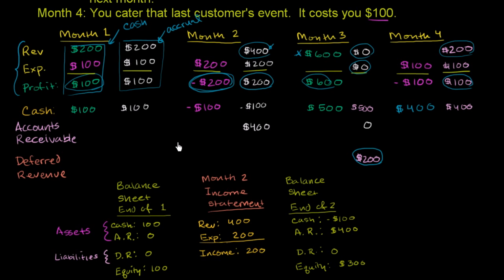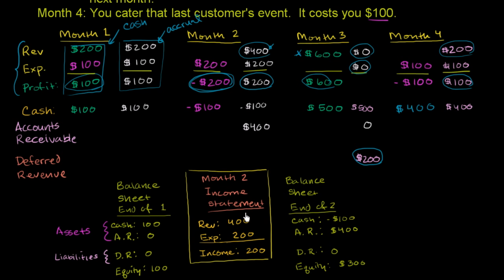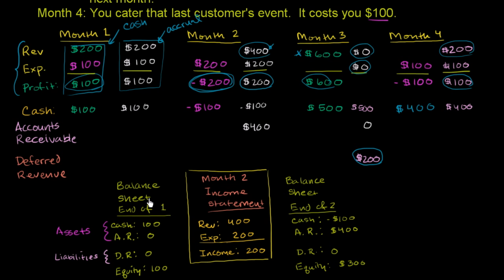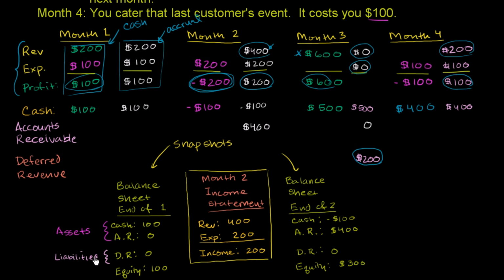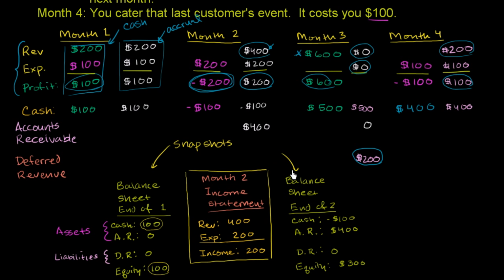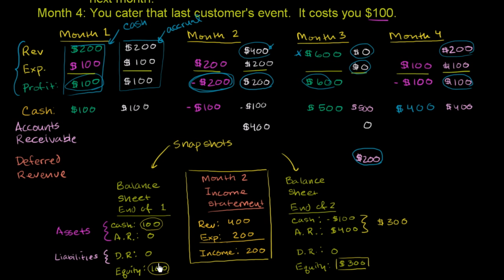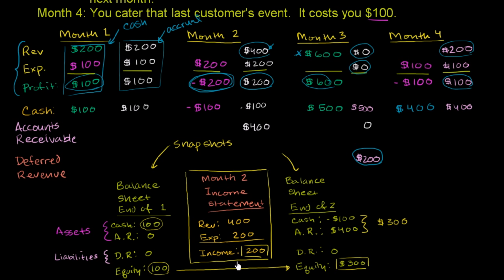$200 in Profit, but -$200 in Cash? Here’s Why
You earned $200 in profit — but your cash decreased by $200. How does that make sense?

In this video, we walk through how income statements and balance sheets reflect different aspects of your business's performance, using a real-world example from month two of a small business.

You’ll learn:

The difference between income statements and balance sheets

Why income reflects activity over time, and balance sheets are snapshots

How revenue and profit impact equity

Why cash might go down, even when you’re making money

How all of this sets up the cash flow statement, which we’ll explore next

Chapters / Timecodes
00:00 – Intro: Month 2 Recap
00:18 – The Accrual Income Statement
00:35 – What an Income Statement Tells You
00:48 – Balance Sheets: Beginning and End of the Month
01:26 – Equity Changes and What That Means
02:12 – Reconciling Income vs. Cash Flow
02:46 – Why You Can Profit While Losing Cash
03:33 – Preview: Cash Flow Statement Coming Next